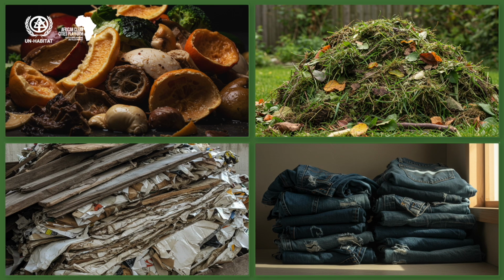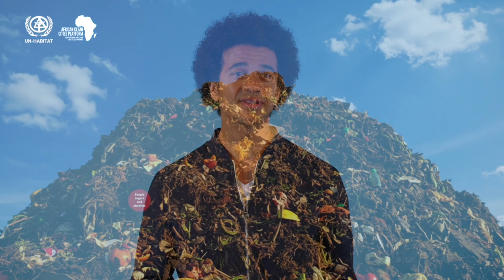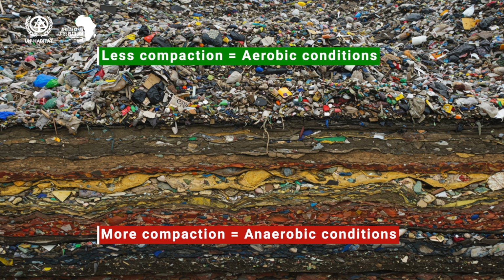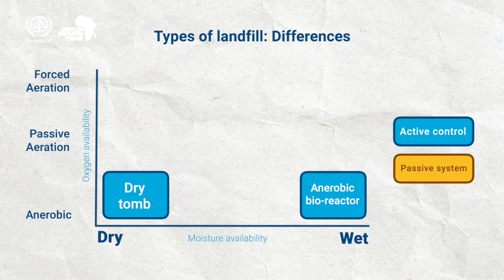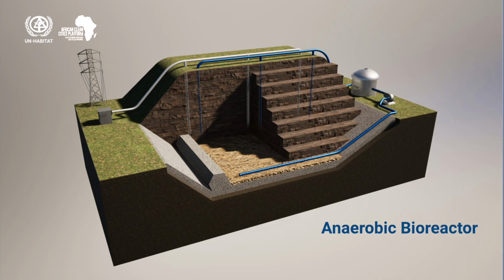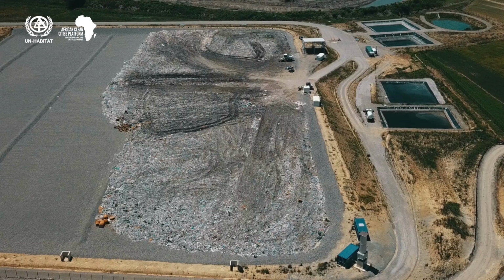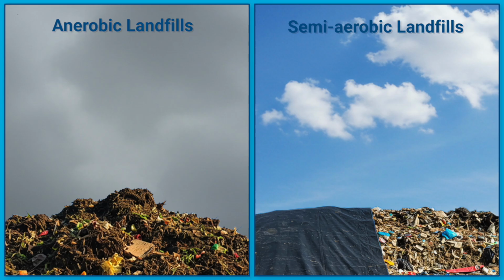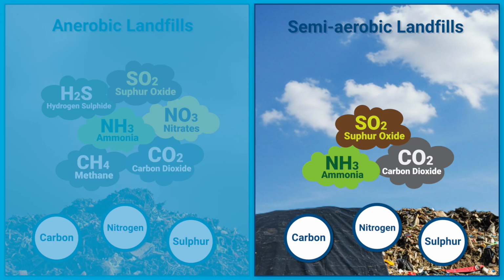Cours en ligne ACCP Décharges contrôlées : Module 2